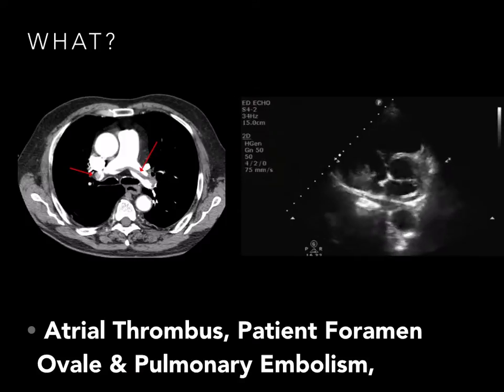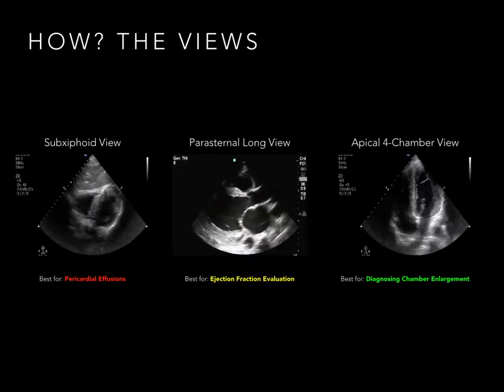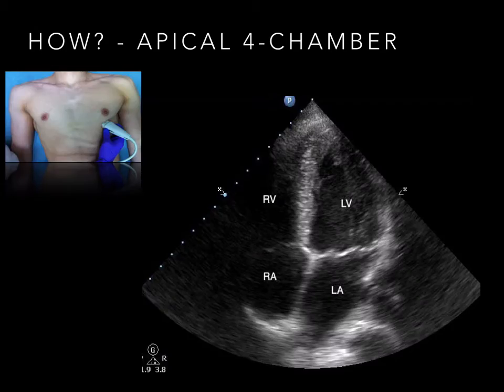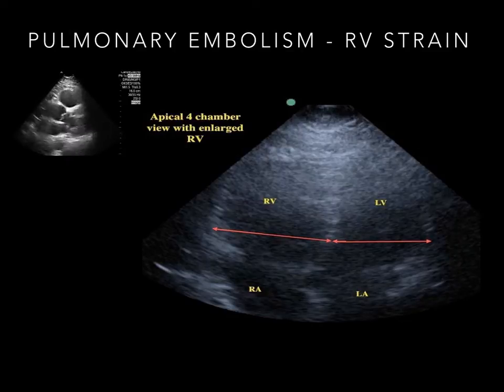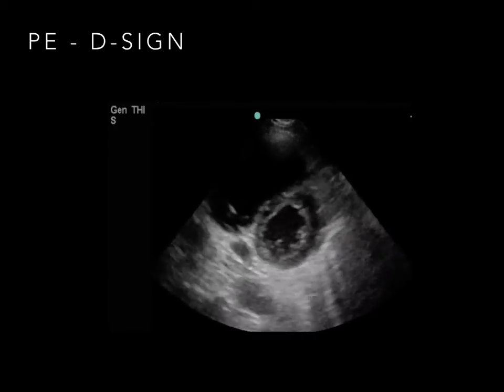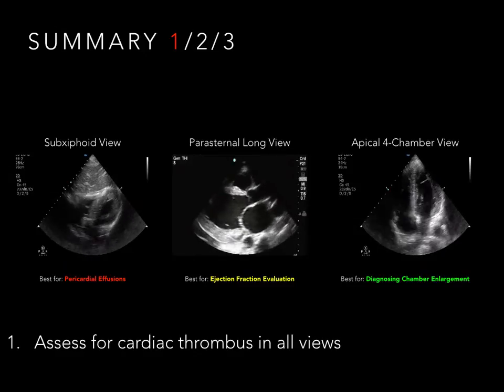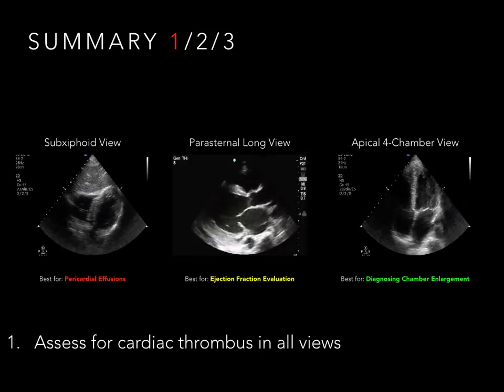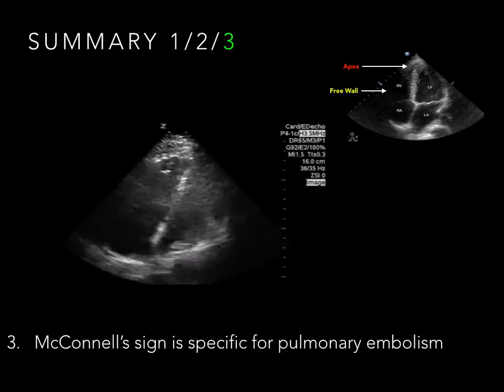Ultrasound IOW Podcast 2 - Atrial Thrombus, PFO, PE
Karim Ali - Ultrasound Fellow at Emory Emergency Medicine Department of Emergency Medicine presents the 2nd podcast.

This week we discuss and teach about diagnosing right atrial thrombus, patent foramen oval, and pulmonary embolism using ultrasound.